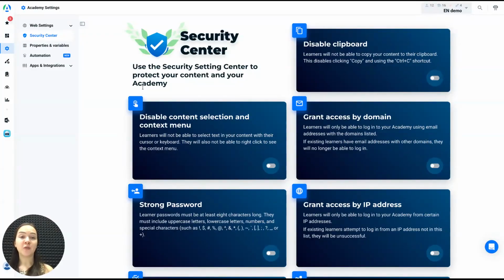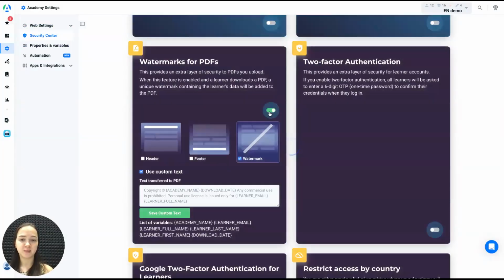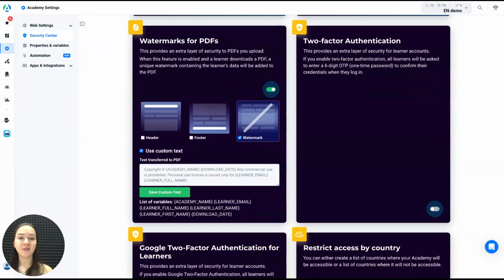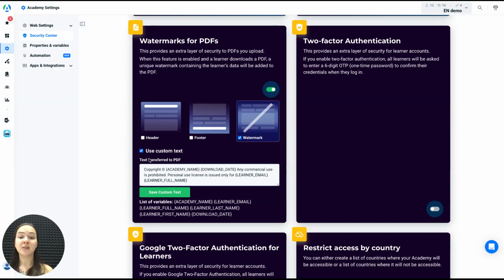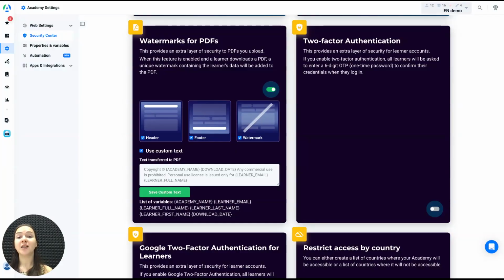How to Add Watermarks to PDF Files in LMS | AcademyOcean Tutorial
Learn how to add watermarks to PDF files in AcademyOcean LMS. This feature helps protect your training materials from unauthorized sharing — each page of the PDF is automatically stamped with learner data or your custom branding.

In this video you will learn:
— how to enable PDF watermarks in AcademyOcean LMS
— where to find the watermark settings
— how to configure the watermark text and appearance
— how this feature protects your learning content